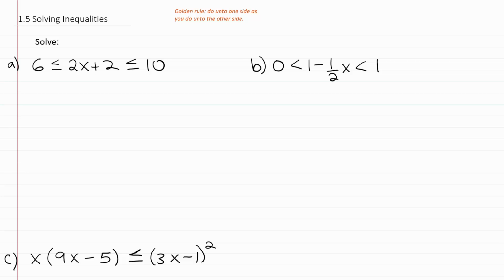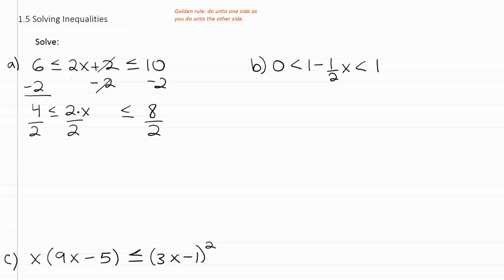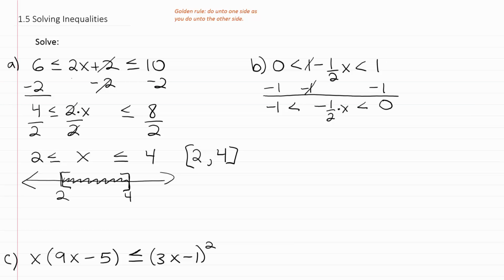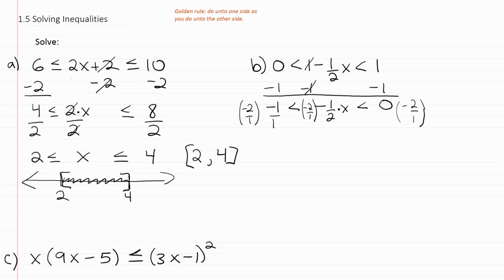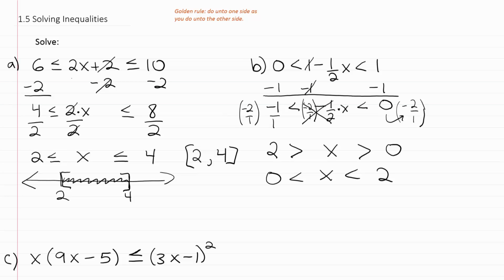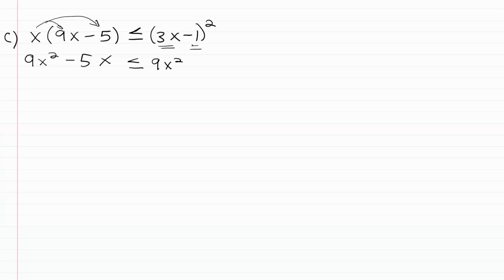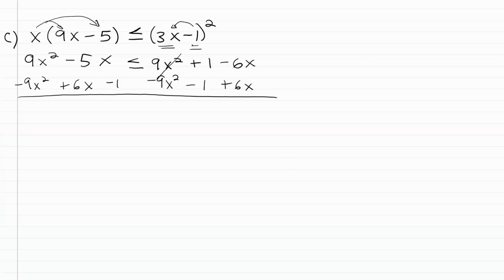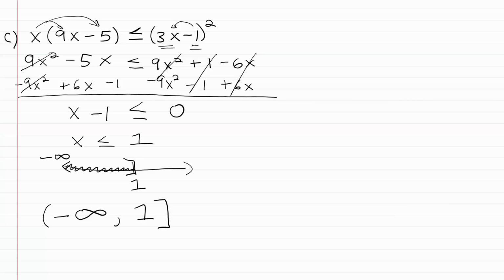Algebra Videos: Solving Inequalities p2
Chapter 1 Solving Equations and Inequalities, Section 1.5 Solving Inequalities p2